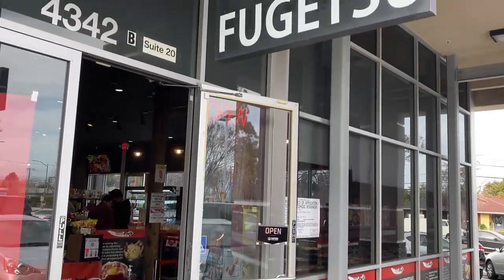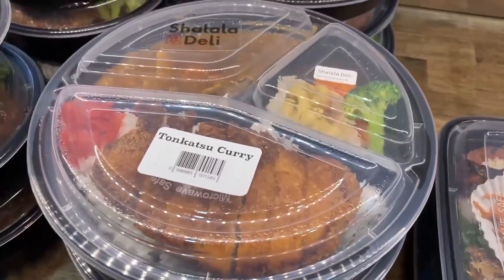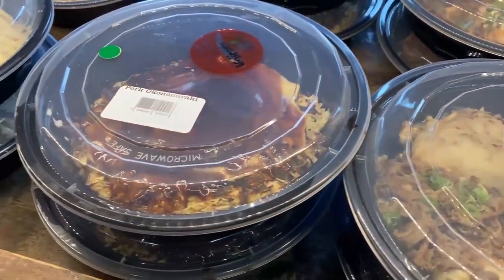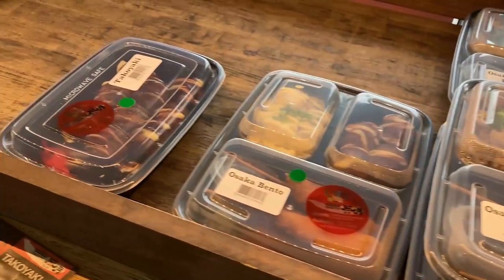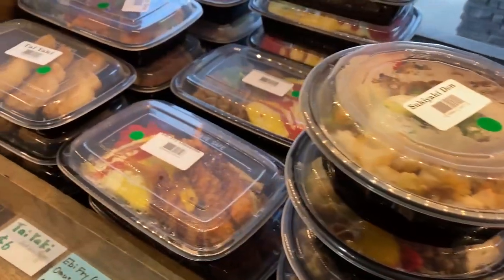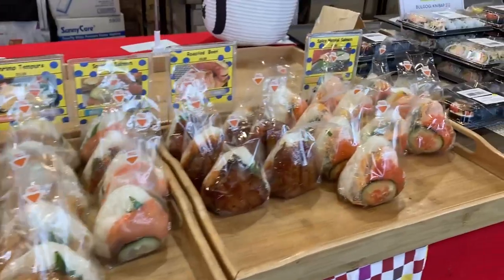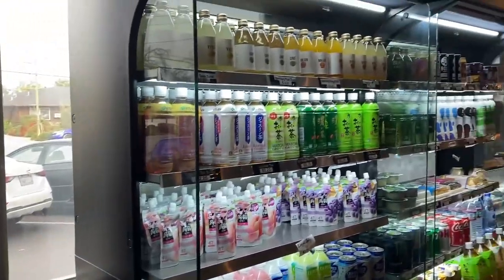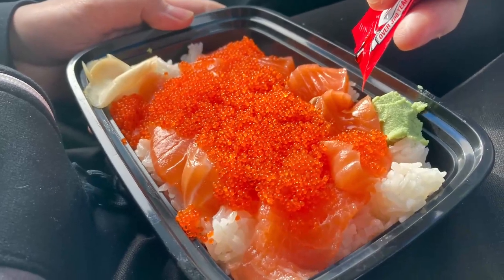Fugetsu Okonomiyaki San Jose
Hi everyone, in today's video, we are going to visit a place call Fugetsu. It's known for their okonomiyaki and this particular location is a marketplace filled with so many delicious Japanese food, drinks, and snacks that you can grab on the go. Great for lunch or dinner. They even have a corner filled with cute Japanese gifts. Come on! Let's check it out.

What's up everyone, it's Yummy Gummy here. If you love shopping, theme parks, food, and games, then you’ve come to the right place. With so much adventuring, a companion is a must. That’s where my trusty dog Noodle comes in. She’ll make appearances every now and then, so keep your eyes open for her.

I have been to so many conventions (E3, Blizzcon, PAX, GDC, CES, Anime Expo, D23, Comicon, Esport tournaments etc...) and will continue to go to more and show you all the cool & new swag we find. I'll also be doing some unboxing videos and showing you some of my collections that we have gathered over the years. ;)